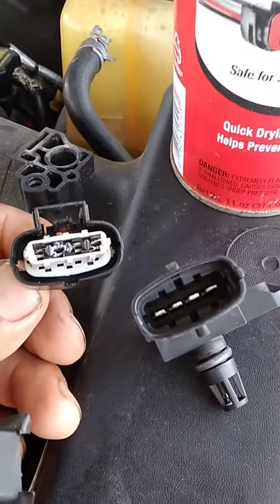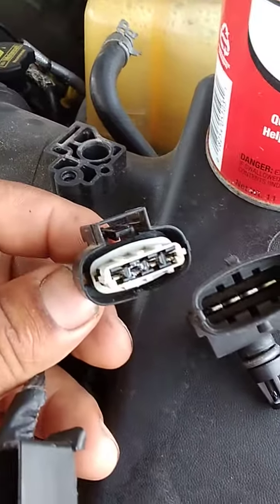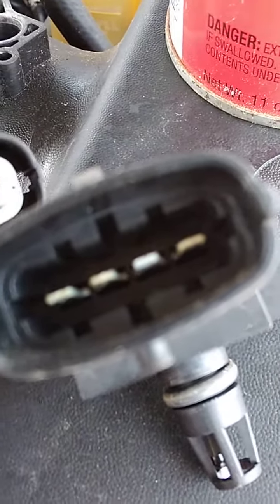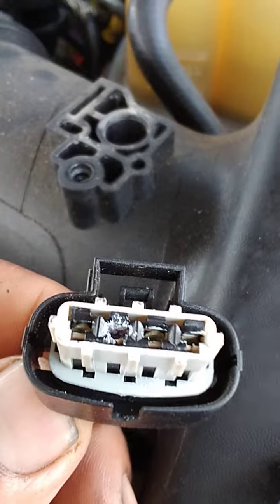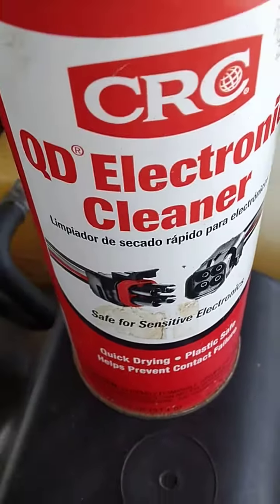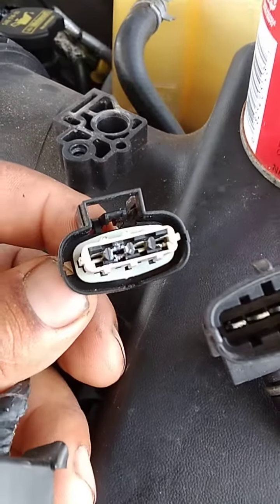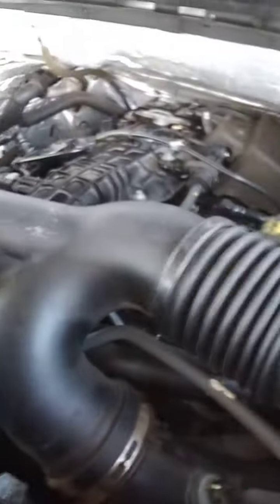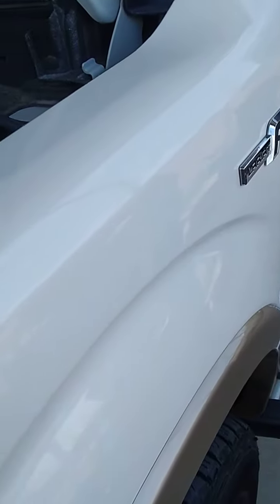2013 Ford F150 3.5 code PO113 IAT sensor.. Tips